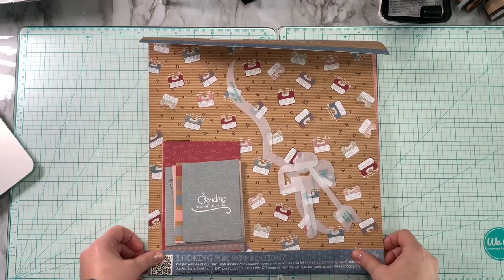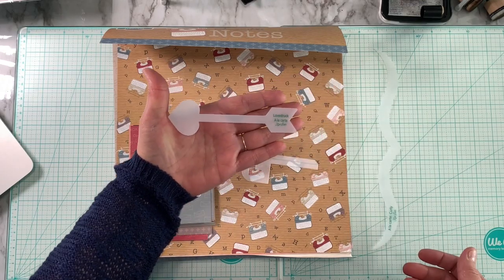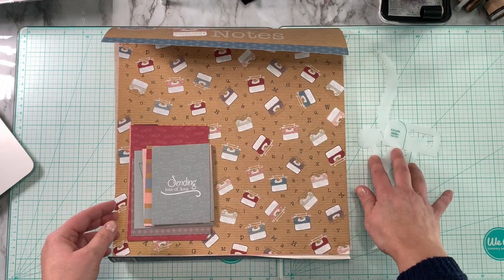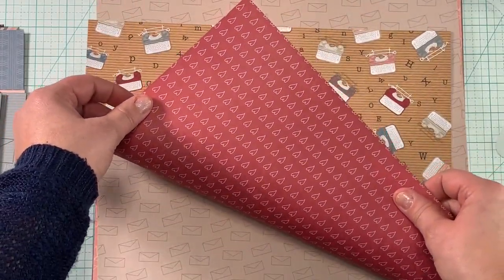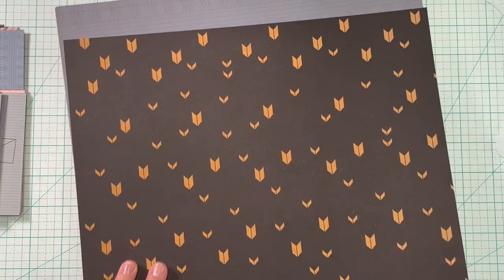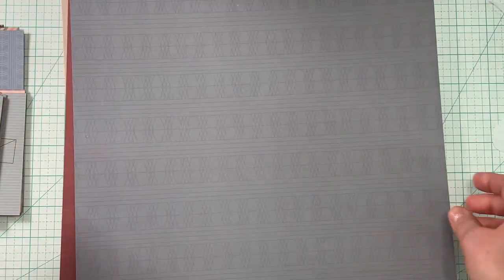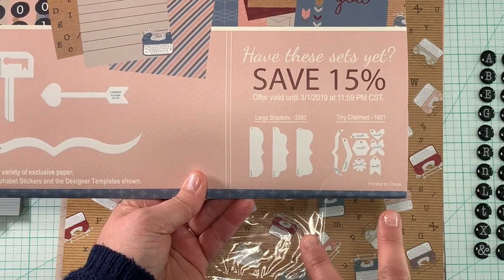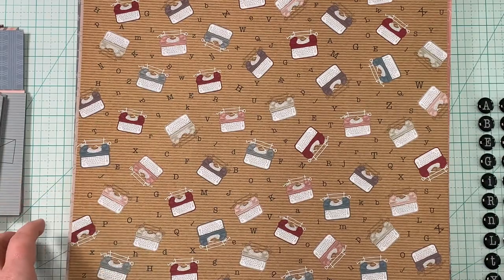Kiwi Kit Club Share - Love Notes - Feb. 2019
I share a look at my Feb. 2019 Kiwi Kit club, Love Notes.